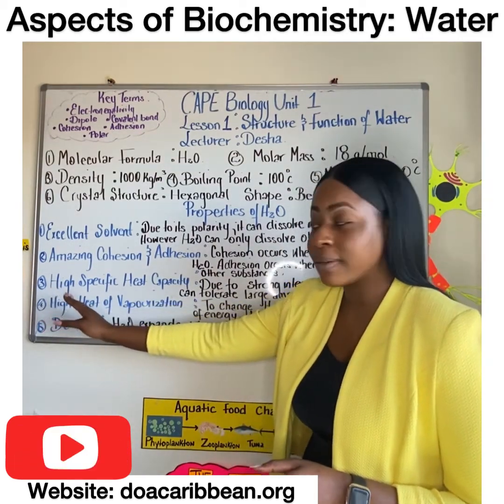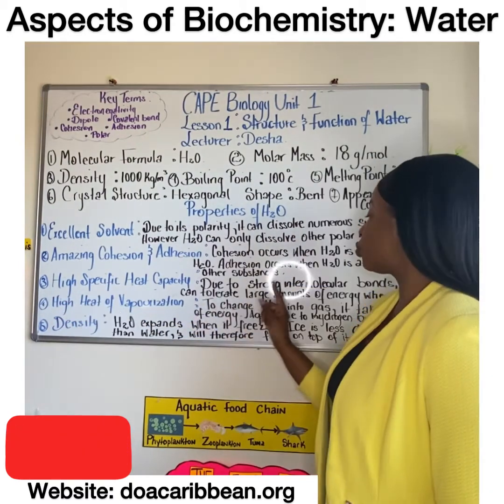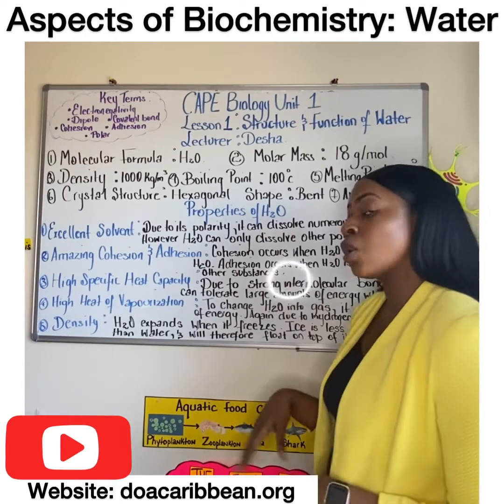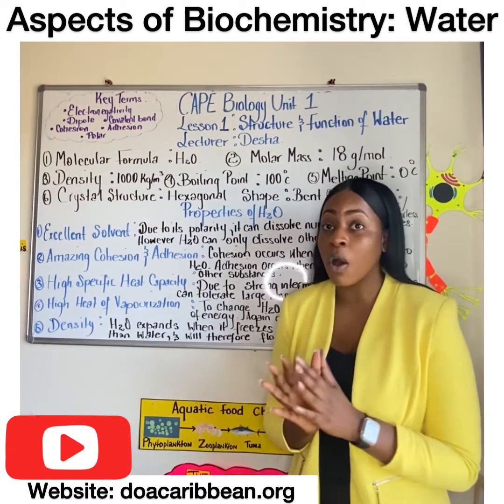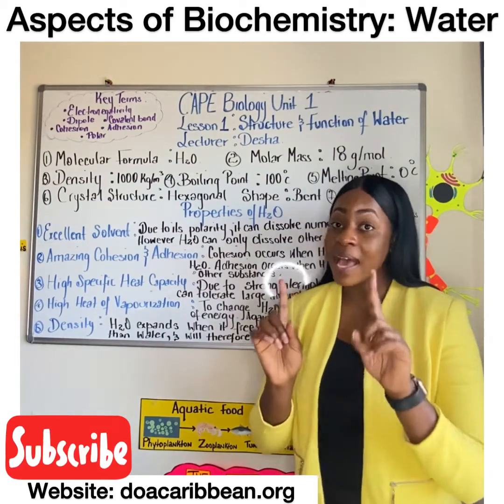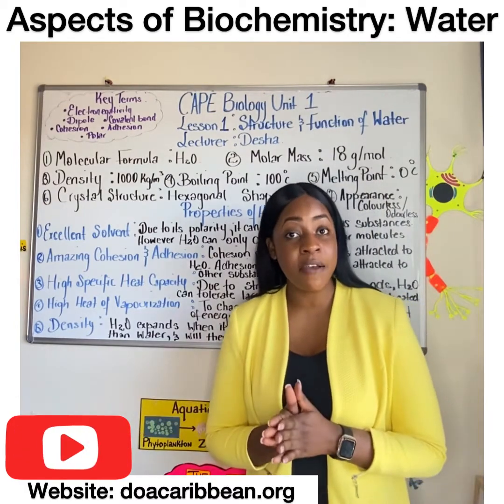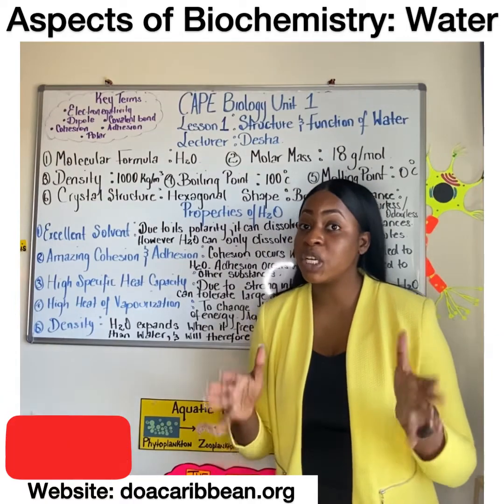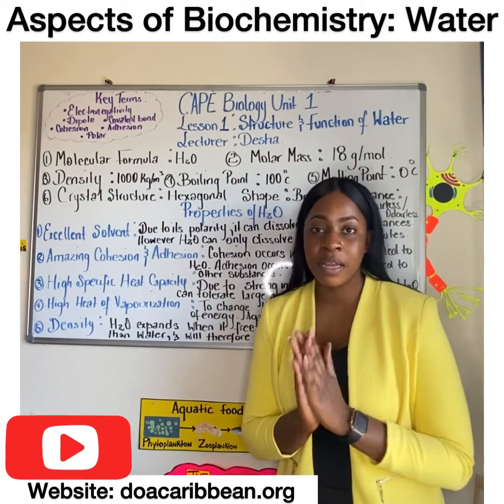CAPE Biology Unit I 2024: Water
Achieving the first objective of the syllabus which speaks to the structure of the water molecule and the role that water plays.